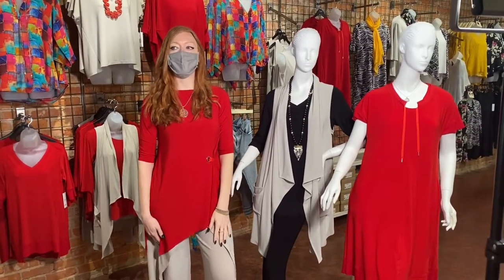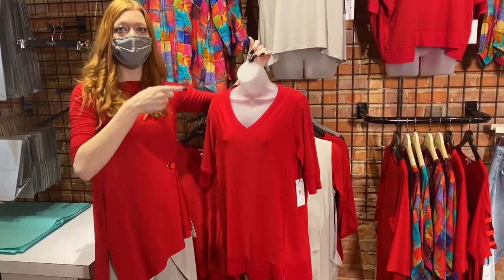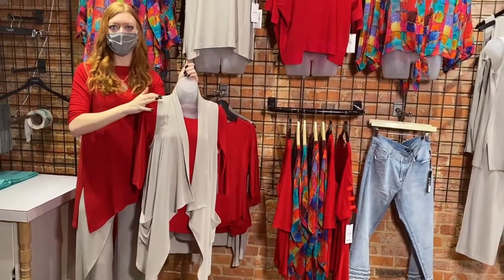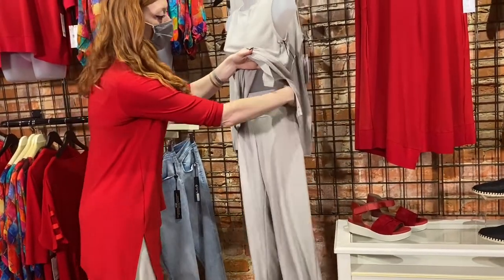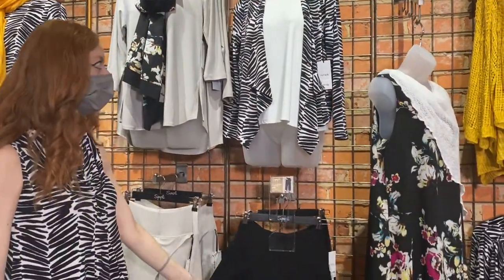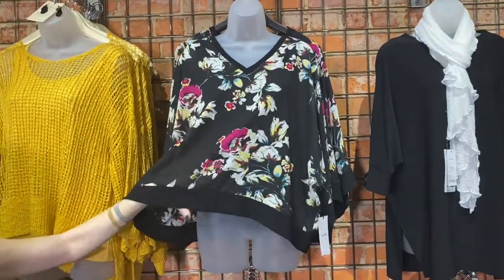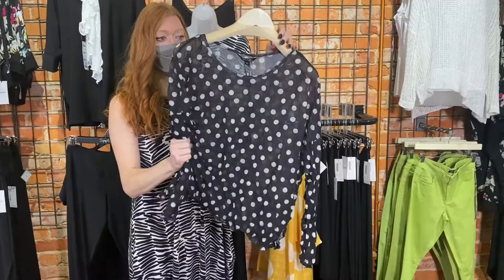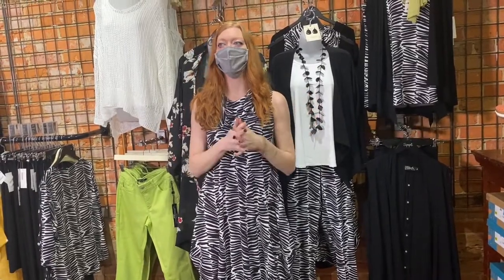Down The Spring 2021 Walls at Something You Boutique!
View our new arrivals and learn how we styled up Spring in our Boutique!
or in store at
Something You